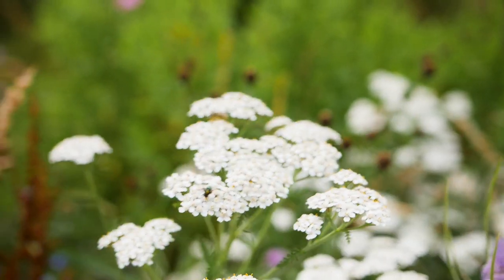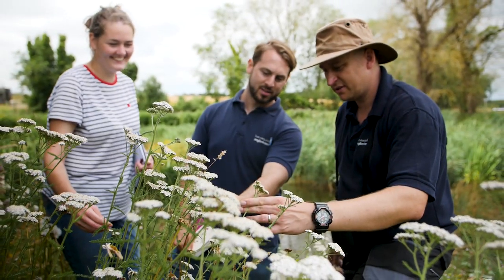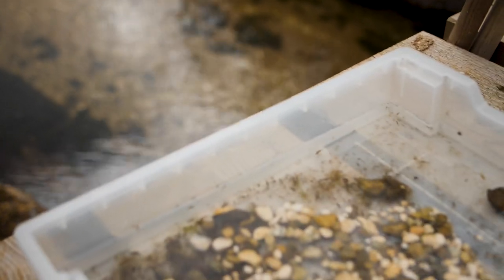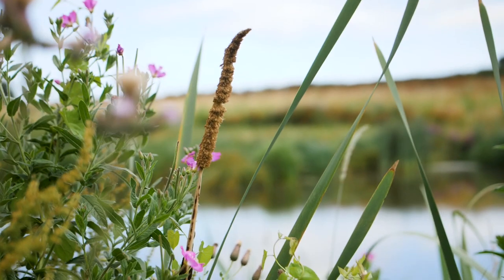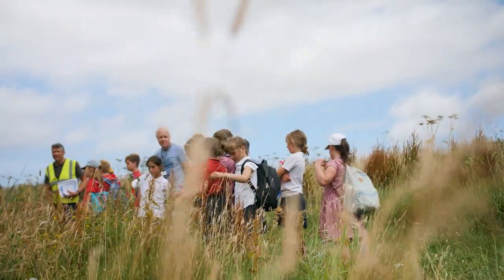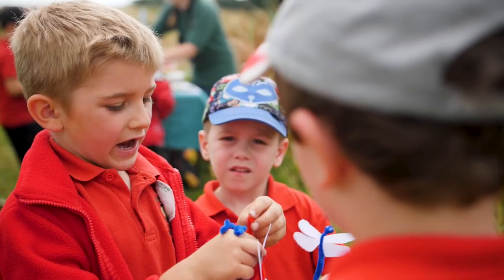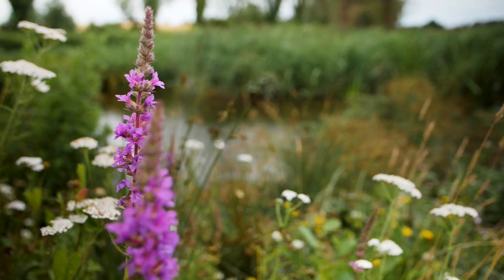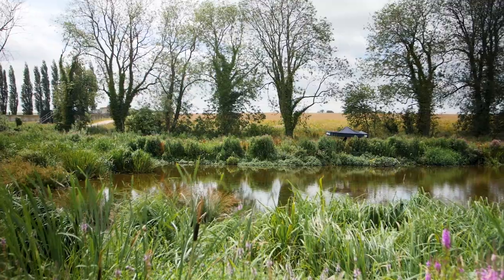England's first treatment wetland: Ingoldisthorpe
Learn about the groundbreaking Ingoldisthorpe wetland in Norfolk, helping us to recycle water and protect the local river.